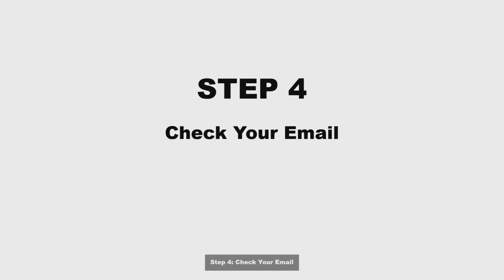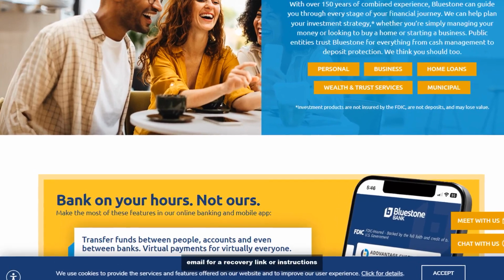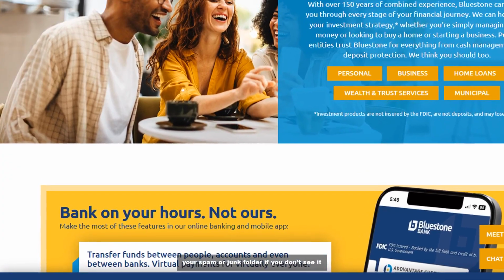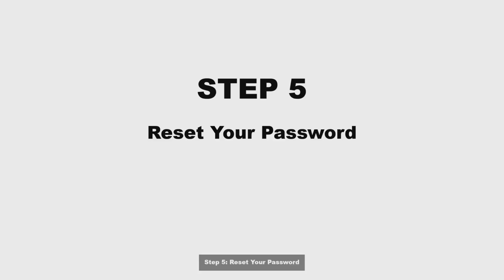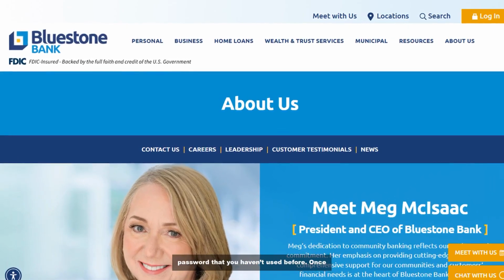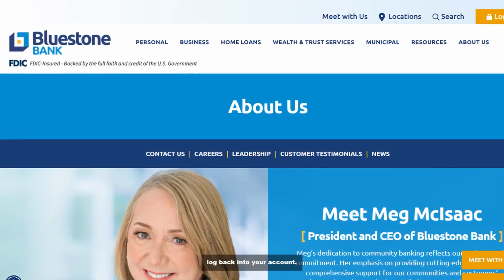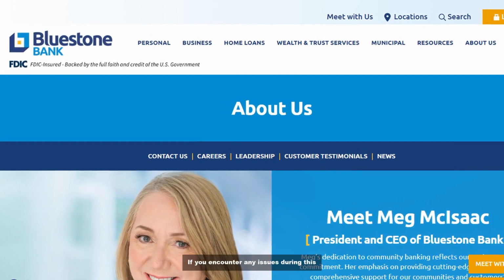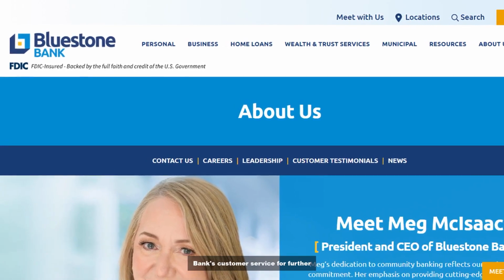How To Recover Your Bluestone Bank Account Without Phone Number 2026 (FULL GUIDE)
In this video, we provide a comprehensive guide on how to recover your Bluestone Bank account without a phone number in 2026. If you're facing issues accessing your account, this full guide will help you navigate the recovery process step-by-step.